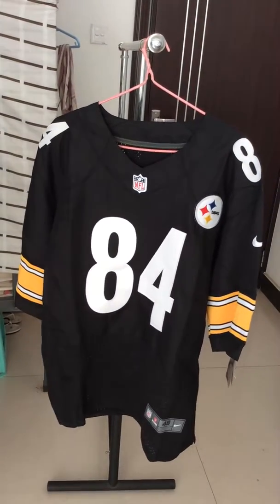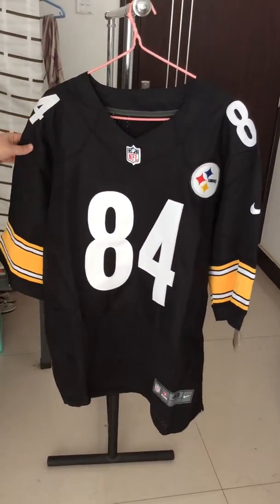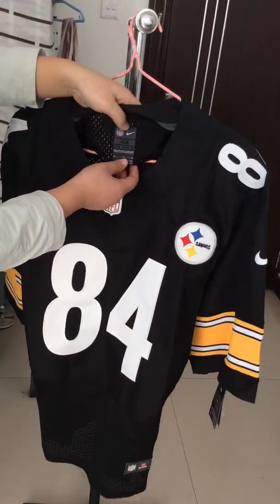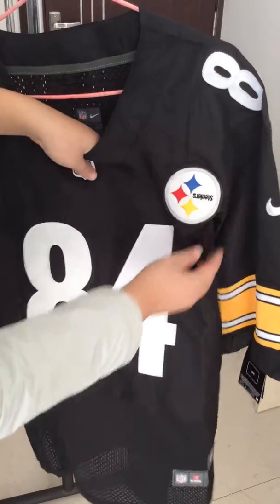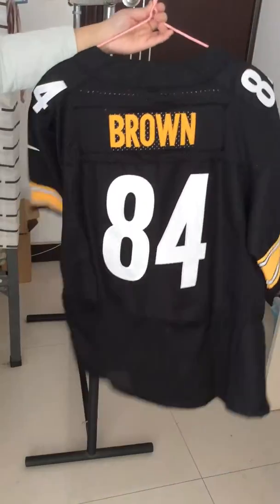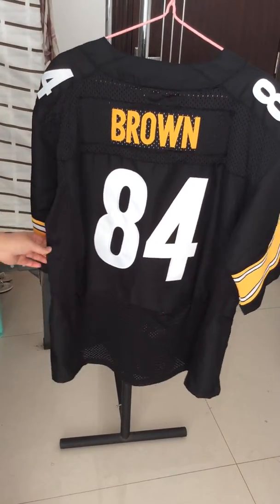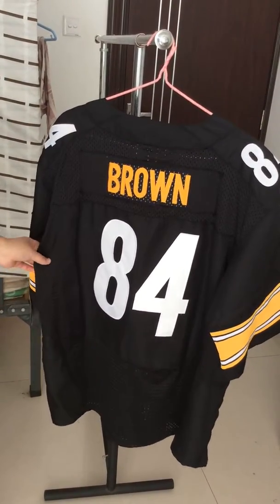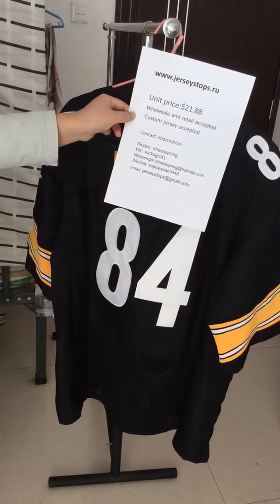Pittsburgh Steelers #84 Antonio Brown NFL Jersey nflusaclub.cn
Kik:kicksgrid1
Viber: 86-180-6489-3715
Skype: shoesspring